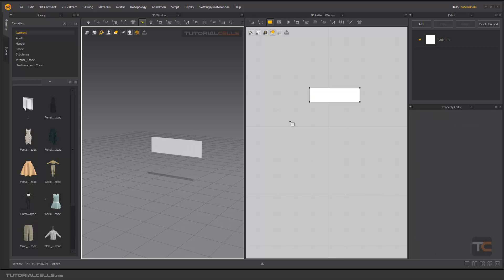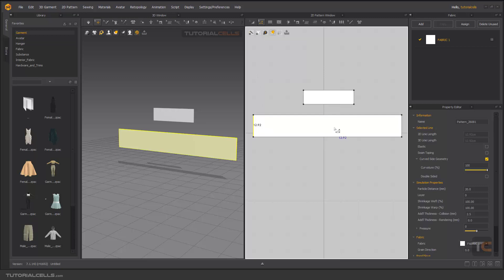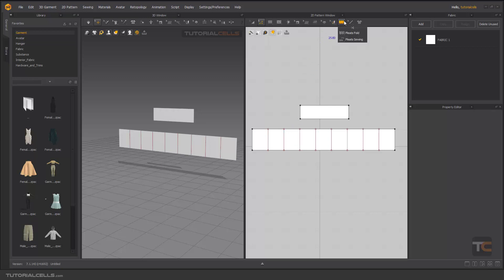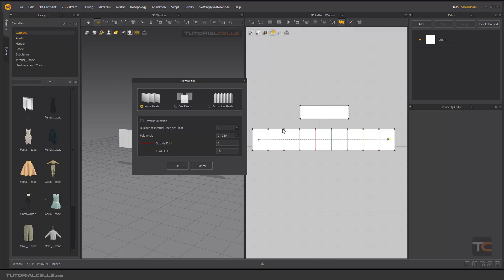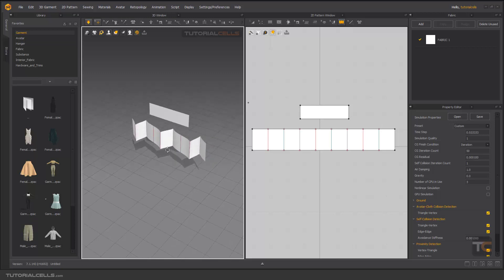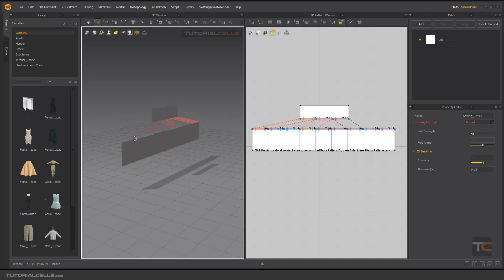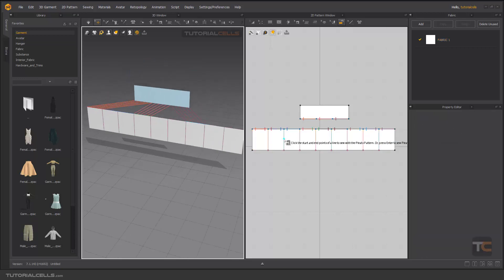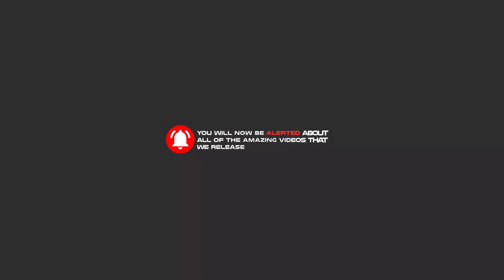0026. pleats tool in Marvelous Designer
In this lesson, we want to explain the pleats tool.